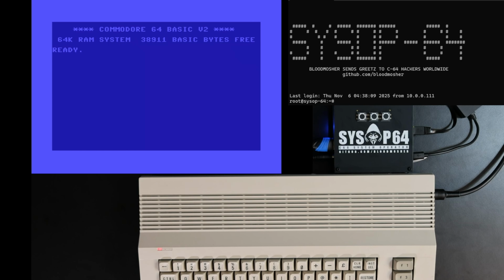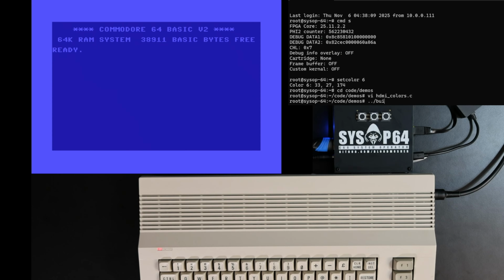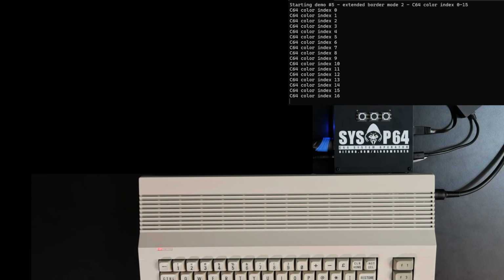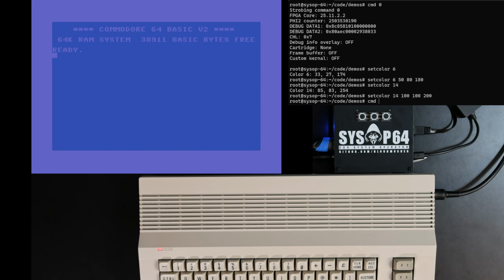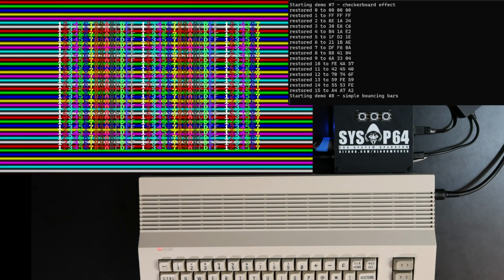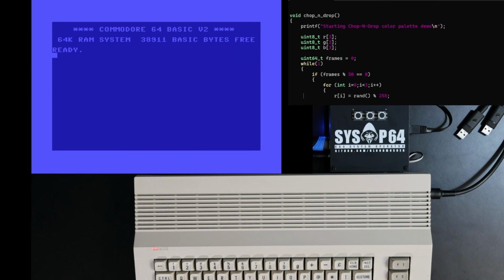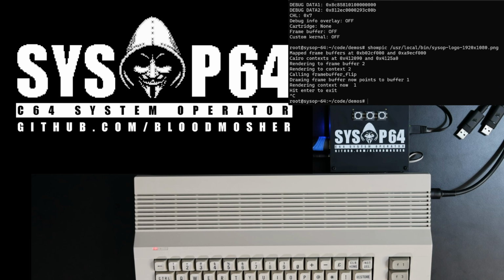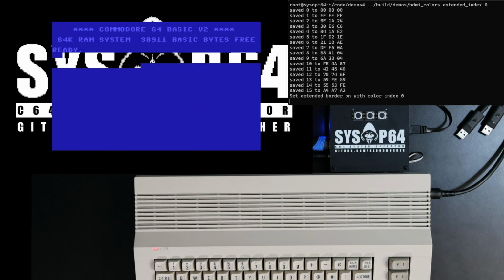More Colors Than the Amiga On Your Commodore 64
In this video we demonstrate how to control the HDMI color palette on the Sysop-64 FPGA Linux cartridge, to create the effect of far more colors than the original Commodore 64 allowed.